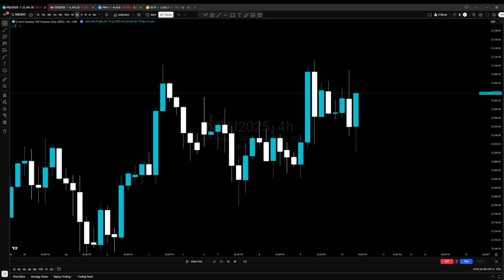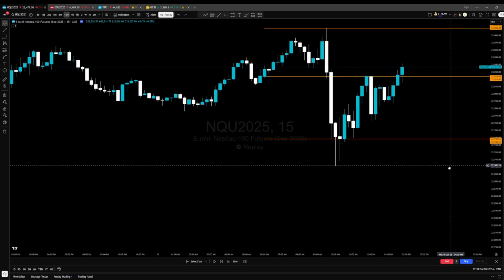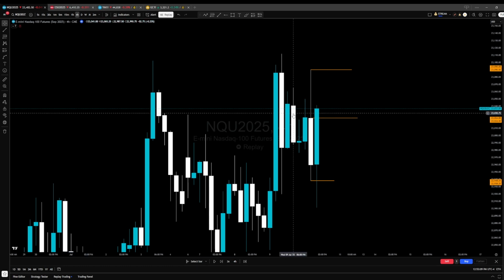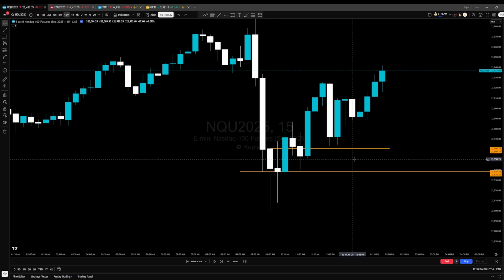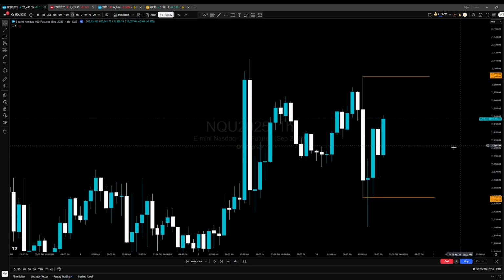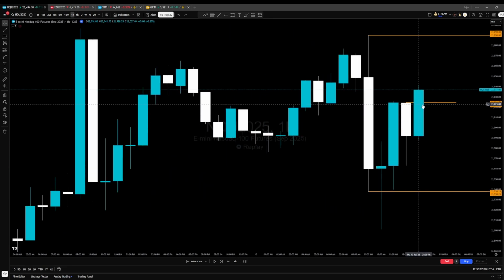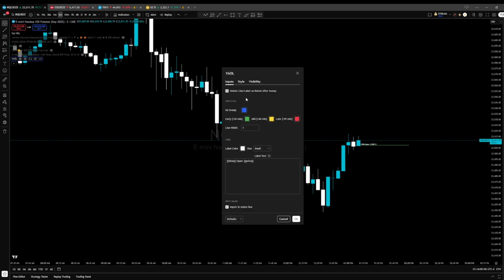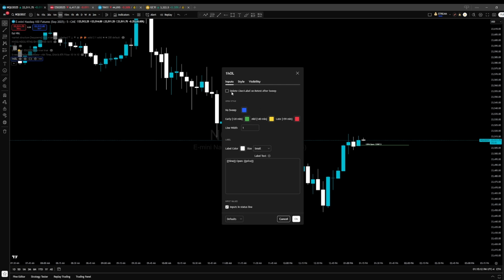1H & 4H Open Models (76% Hit Rate)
Stats show, if the current hourly candle takes the high or low of the previous 1H candle there is a chance price returns to the hourly open depending on the time the sweep on the high or low occurred.

There is a high chance 75% price returns to hourly open of current candle if the sweep happens in the first 20 minutes.

There is a medium chance 50% price returns to hourly open of current candle if the sweep happens in the 20-40 minute range of the current candle.

There is a low 25% chance if sweep happens from :40-:59 minutes of the hour.

We use this to spot manipulation on the hourly timeframe, we only want to target hourly open if it happens in the first 20 minutes. We then want to trade in opposite direction of the first move of the hourly, w/ context of course.